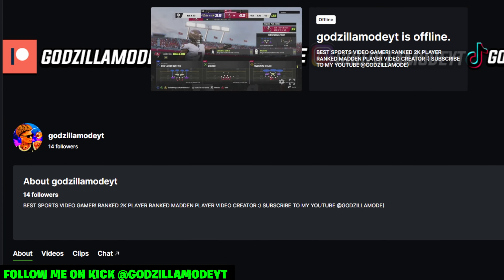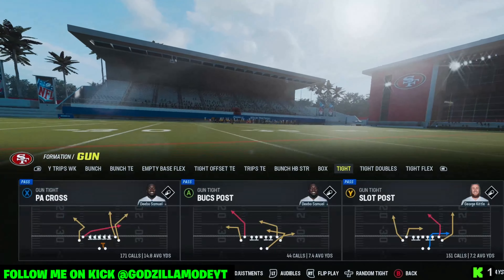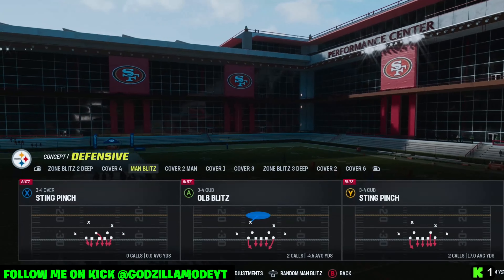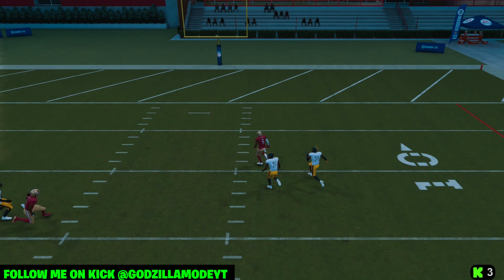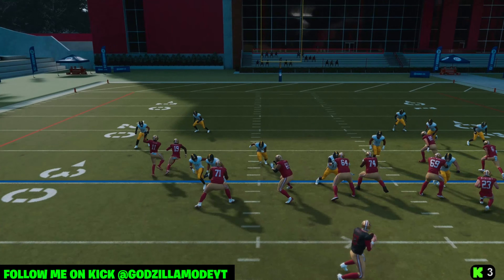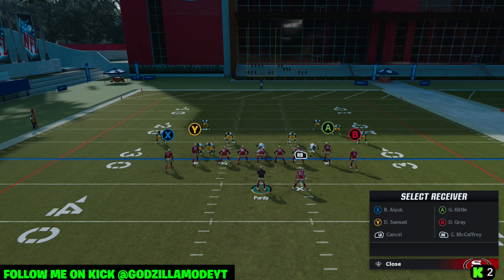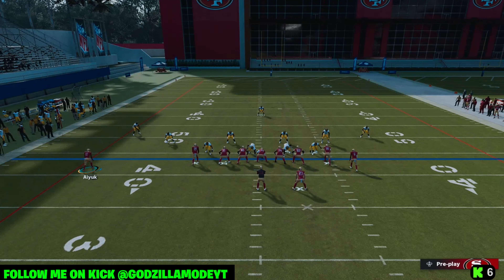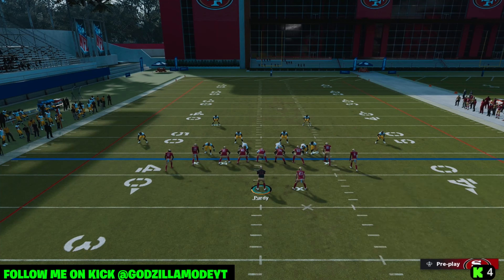Score Touchdowns Easily With the BEST Offense in Madden 23! Madden 23 gameplay!